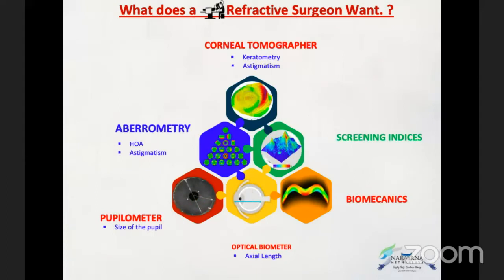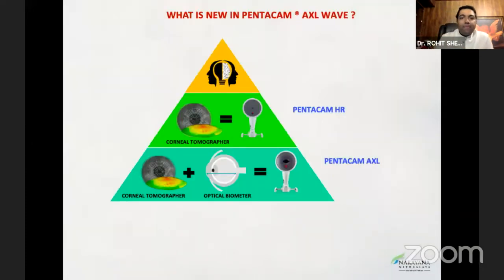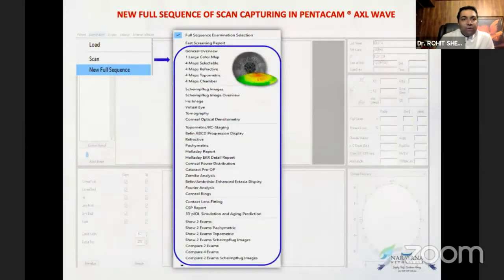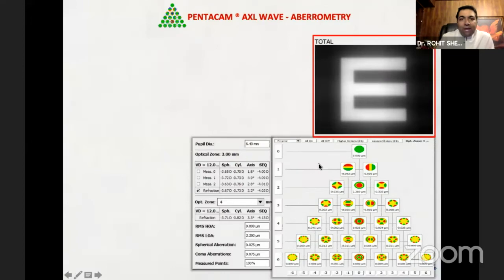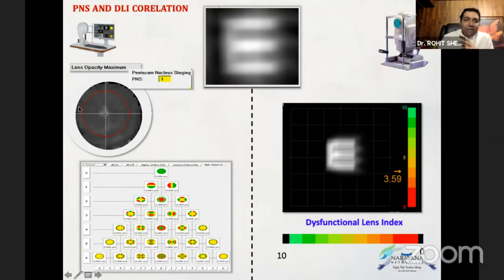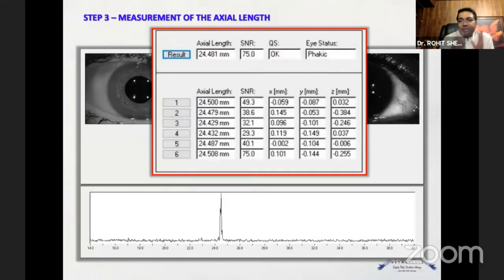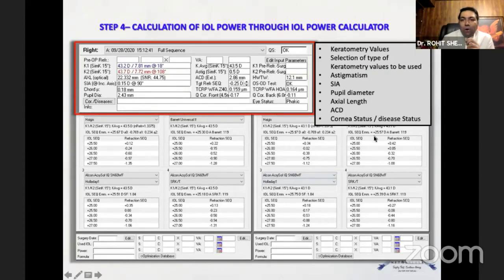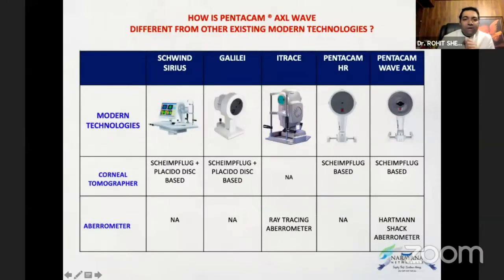AIOC2021 - GP253 - Topic - Dr Rohit Shetty